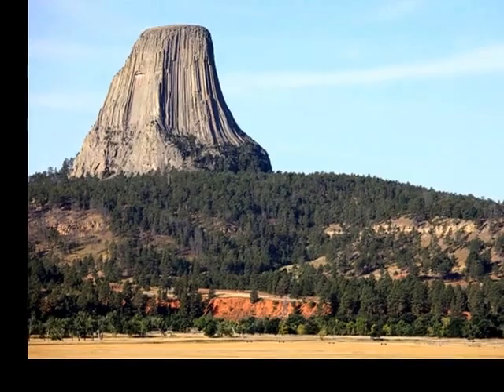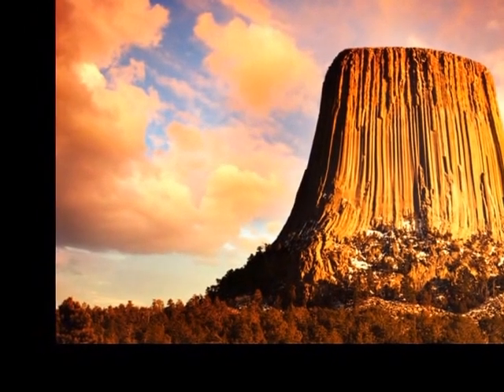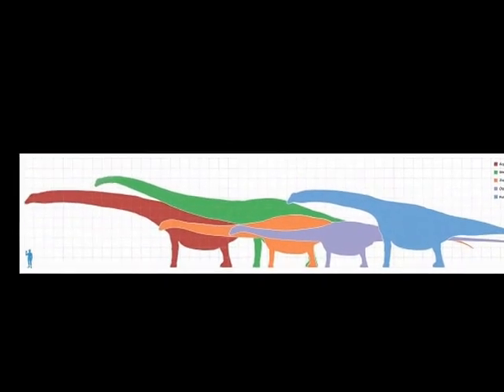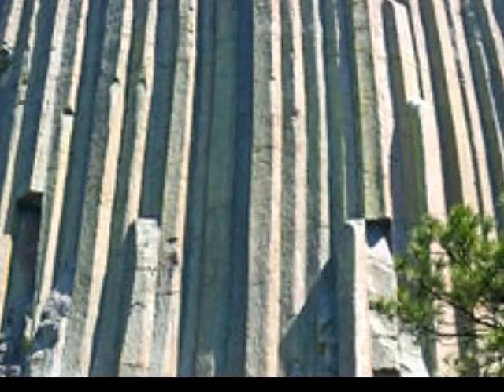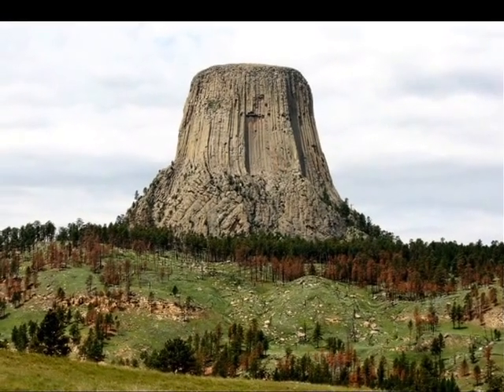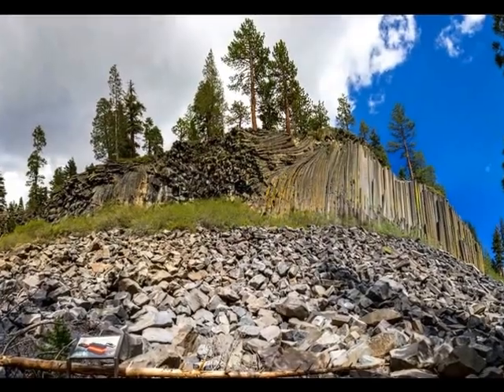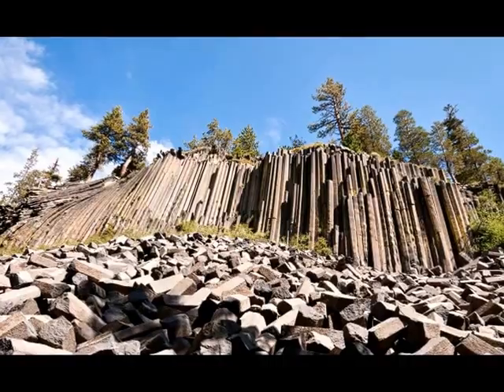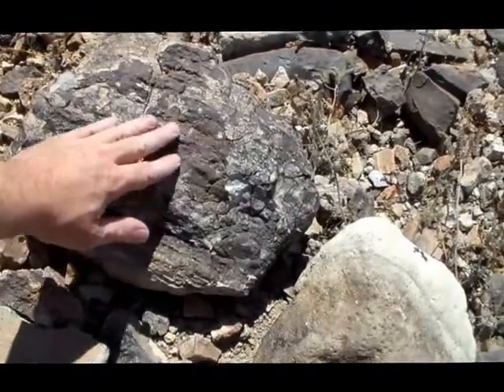Giant Petrified Tree Stumps? Maybe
Where trees giant in the ancient past? I'm very skeptical but we can't ignore they do like like trees. Not mentioned in this presentation is that this could also be a giant lava casting of a tree.

Music courtesy Hermelin AVV Revisited. Public Commons